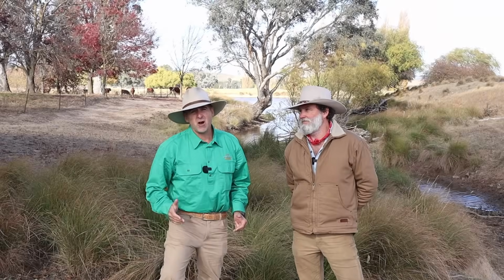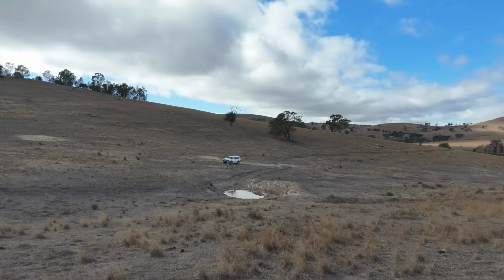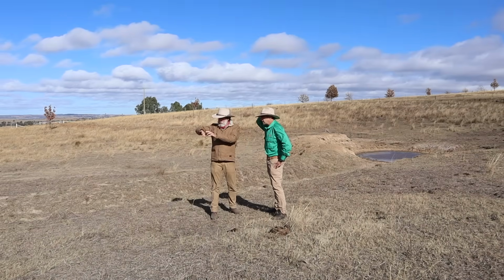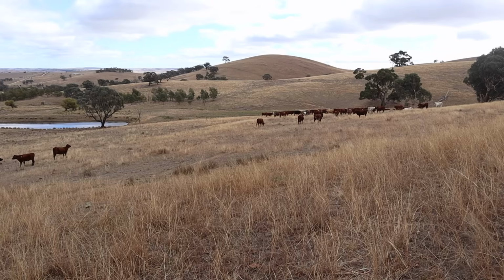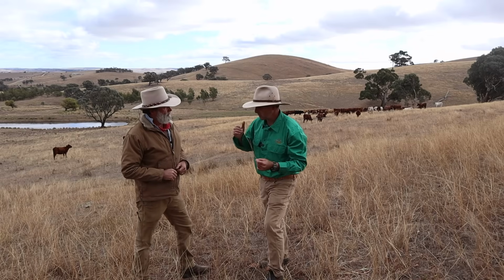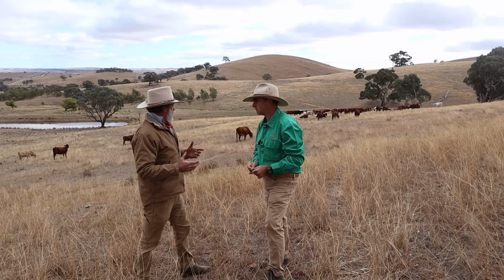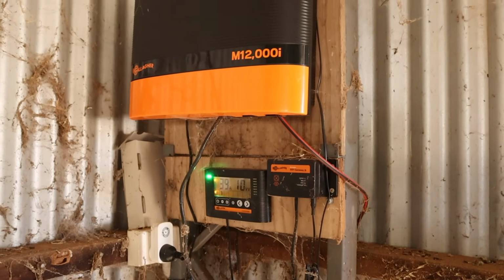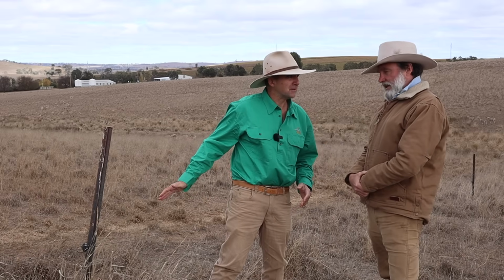Smart Farmer Survives Drought, Loses Vital Market!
Can water-smart farming and simple fencing transform a drought-stricken farm?
Join Tim Thompson on 2,000 hectares of picturesque country near Boorowa, NSW, with 8th-generation regenerative farmer Charlie Arnott. Discover how smart grazing, contouring, and water management keep this farm productive even during drought—and how abattoir closures threaten the future of family farms.

🌾 In This Episode:

How to rebuild hydrology and resilience on your farm

Grass budgeting and paddock planning for drought

Managing livestock with simple electric fencing

Why losing abattoir access breaks the paddock-to-plate chain

The fight to keep food sovereignty in rural Australia

📍 Location: Boorowa, New South Wales, Australia
🎙️ Featuring: Charlie Arnott – Regenerative Farmer, Educator

👉 Goats vs Weeds: Fixing Revegetation with Grazing Animals
👉 From Crisis to Thriving: Regenerative Grazing in Outback NSW

📩 Want change? Share this with your MP and demand action on abattoir access.

00:00 Welcome to Charlie Arnott’s Farm
00:31 Building Resilience Through Water Hydrology
02:15 How Contours and Dams Work Together
04:50 The Hidden Power of Slow Water
06:12 Stock Management and Feed Planning
08:01 Using Grazing Pressure to Influence Succession
09:46 Strategic Supplementation for Livestock
10:45 Simple Electric Fencing That Works
12:40 Stock Respect and Fence Power Tips
14:58 Grazing Resilience in a Drought
16:10 Local Abattoirs: The Broken Link
19:35 Why Paddock to Plate is Under Threat
22:01 How Closure of Small Abattoirs Hurts Communities
24:10 What Needs to Change—A Call to Action
25:13 Final Thoughts from Tim and Charlie